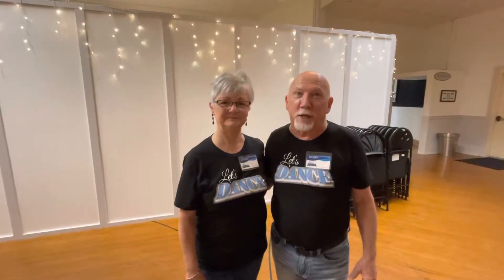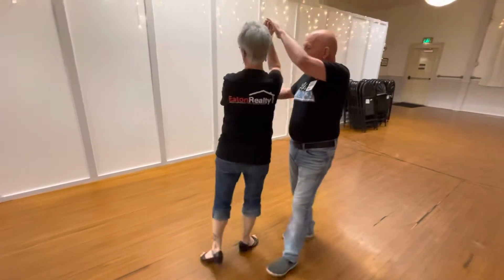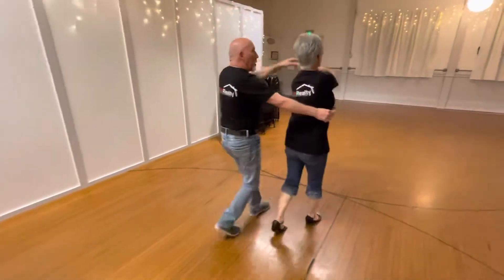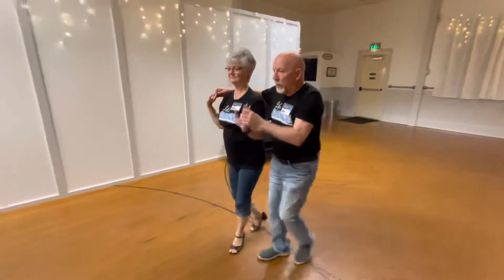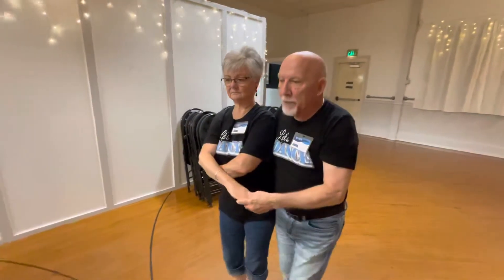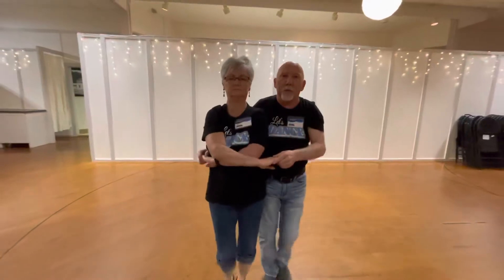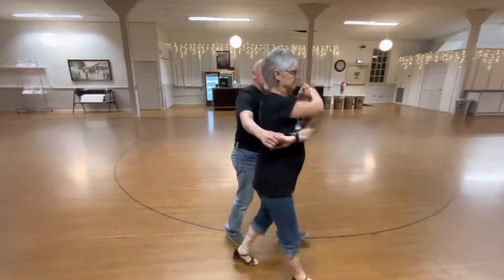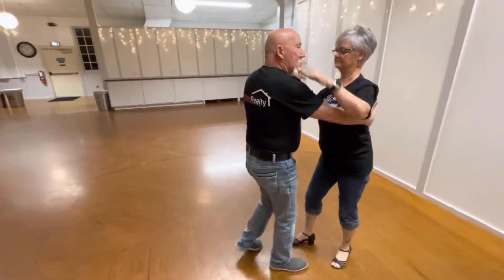Country 2-Step #4 - Lets Dance Portland - Oaks Park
Join us EVERY THURSDAY at Oaks Park Dance Pavilion on the biggest dance floor in Portland, Oregon!

Here are the details of this NO COST EVENT!

Dance Lesson & Social Dance
🪩 Instructor: 🕺🏻 Robin Robinson 🕺🏻
🪩 Where: Oaks Park Dance Pavilion
🪩 When: Thursdays at 7 pm for the lesson and 8 pm for the social dance
🪩 No Partner Needed & No Dance experience needed!

All the current info will always be on our website. So be sure to check that out!

If you are looking to learn to dance, or you already know how to dance, this is the place for you! You will learn the country two-step, nightclub two-step, cha-cha, waltz, west coast swing, east coast swing, and more!